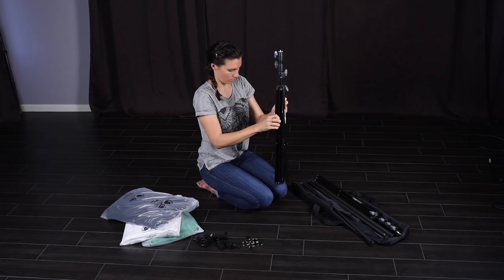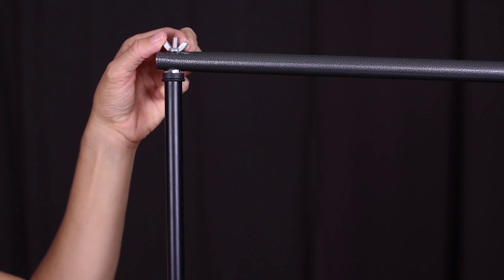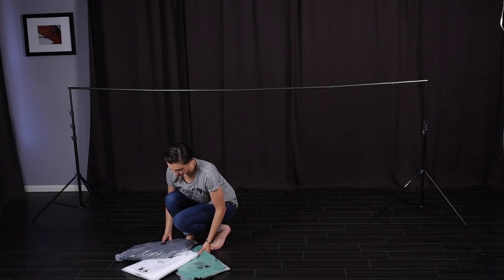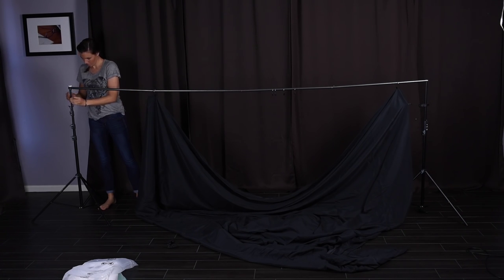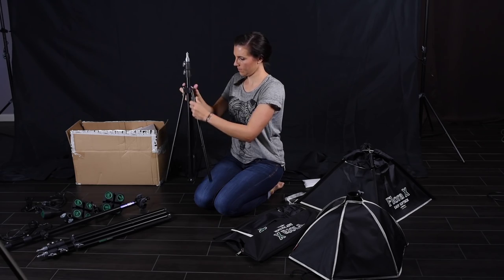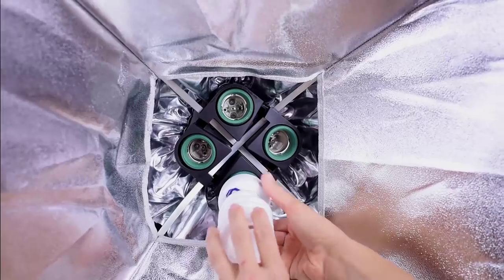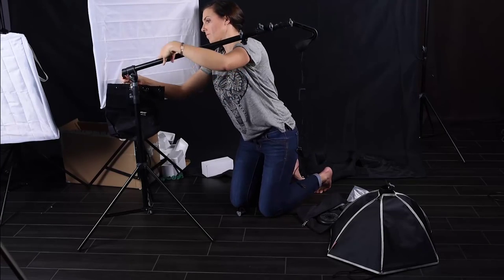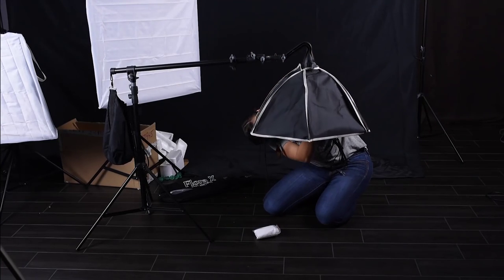Flora (5140) Installation, guide and sample test shots by Snapchick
5140 Flora lighting kit - Installation Video, setup guide and sample test shots by Snapchick.

Revolutionary soft box just made lighting setup much easier and time conserving, no more messing with rods and Velcro!

Within the video you would find that setting up and store away soft box would be matter of second and the amazing part is that the light output has been maximized within its class.